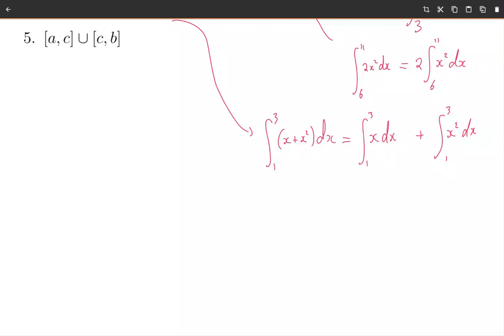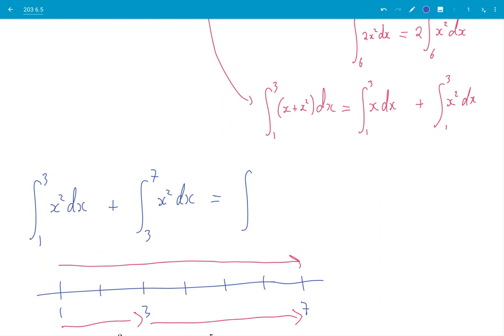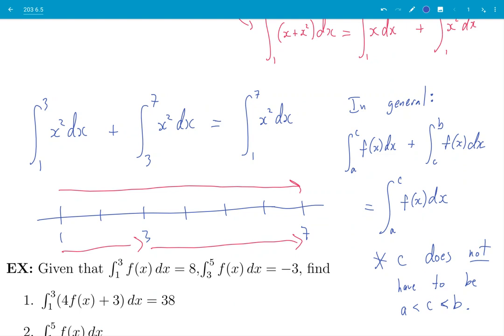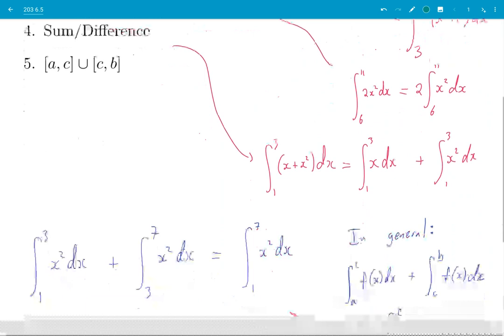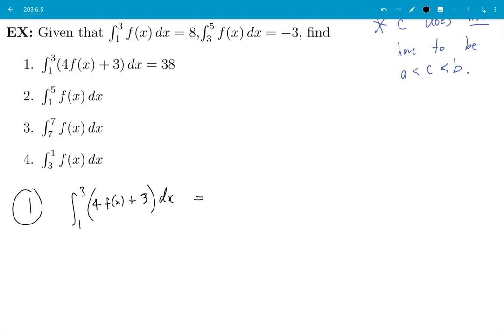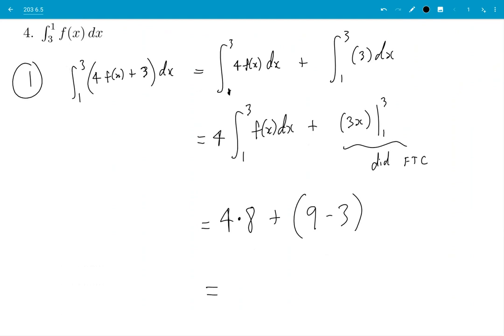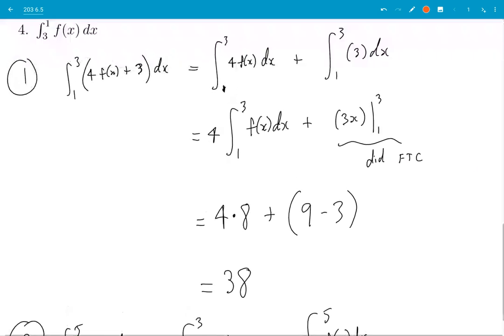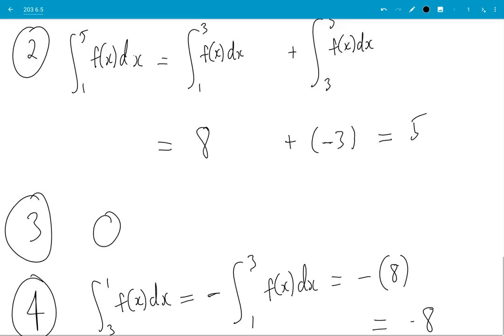SH3 6.5 part 2